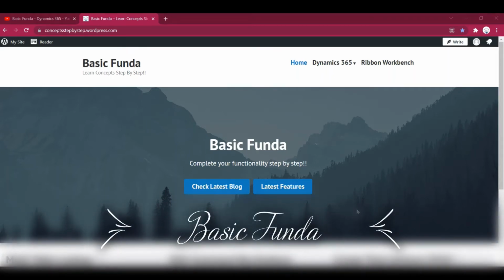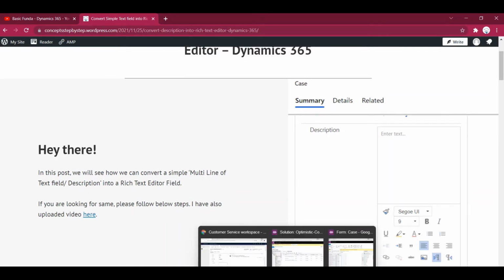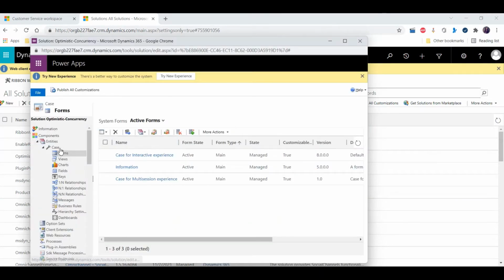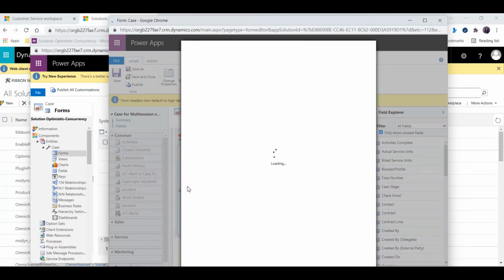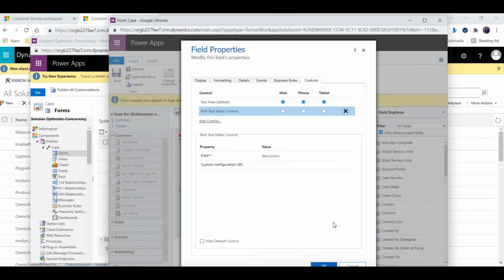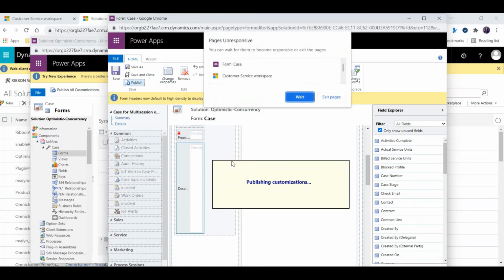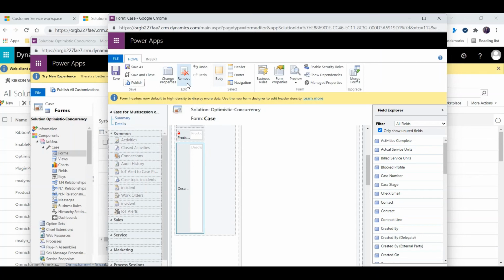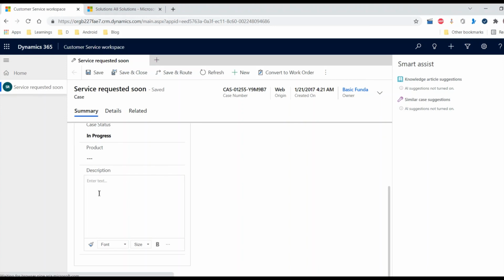Convert Simple Field into Rich Text Editor Field - Dynamics 365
In this video we will see how we can convert simple field into a Rich Text Editor field.